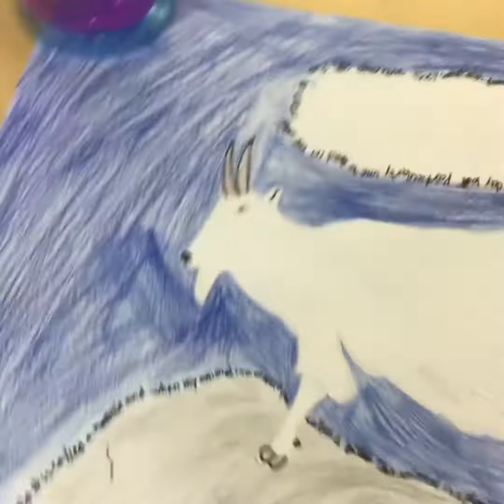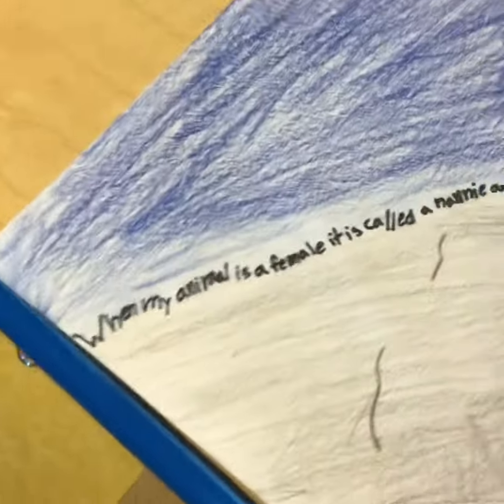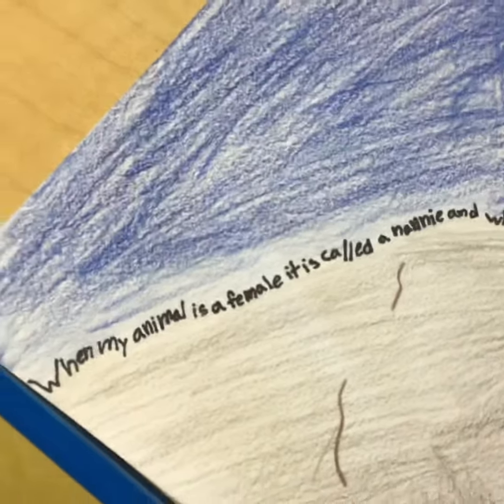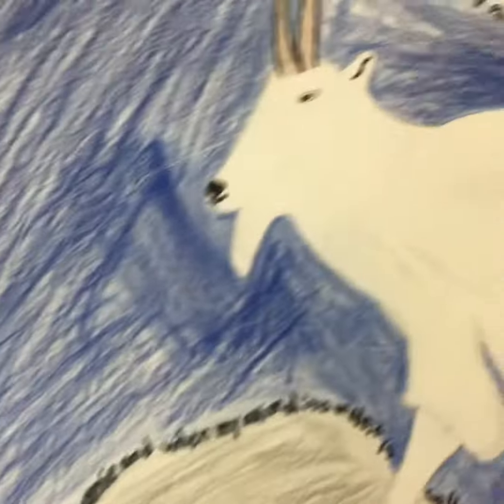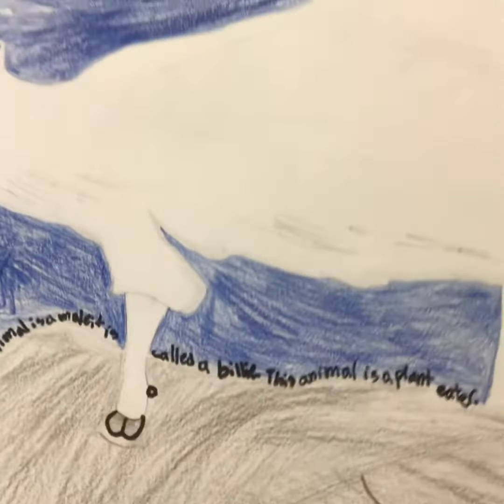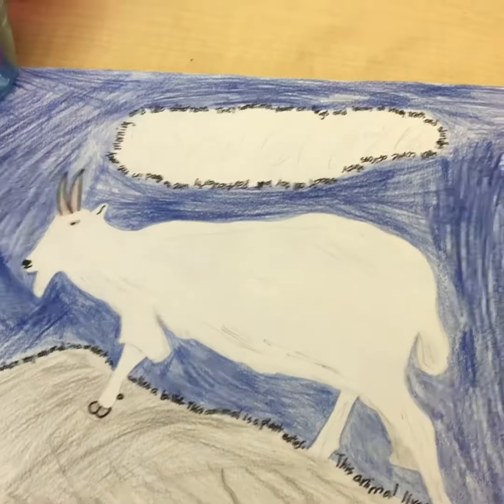How to make a concrete poem about a mountain goat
Students learned how to conduct research during WIN class. They used the Notes app to collect information. Then they used the information to create a Concrete Poem poster.